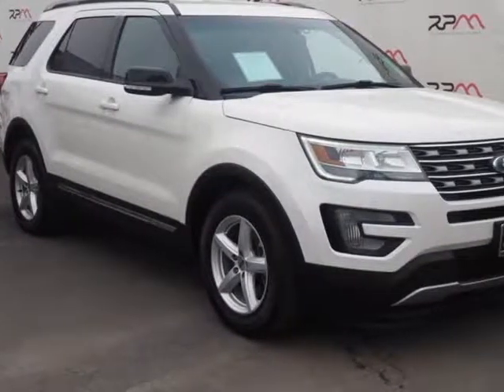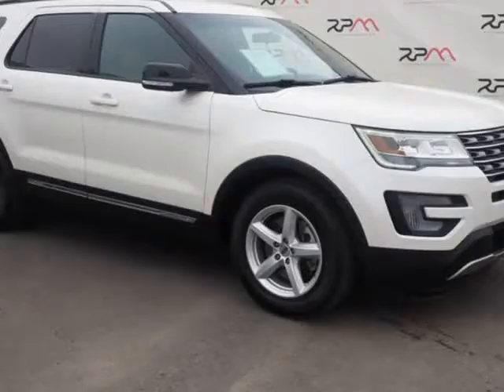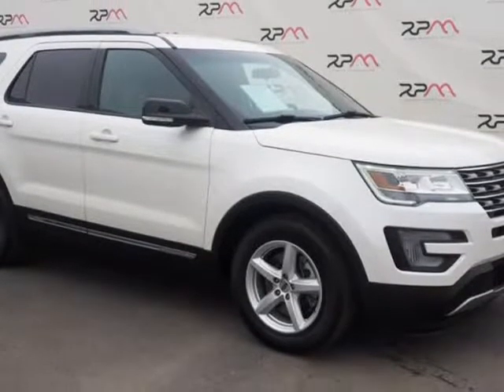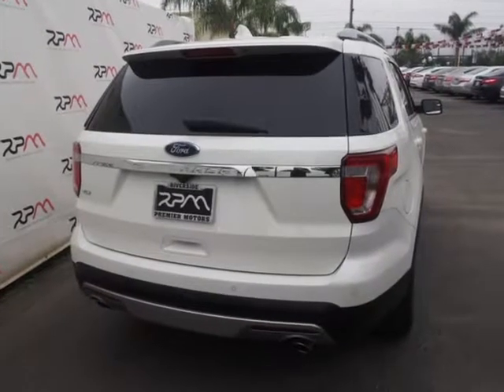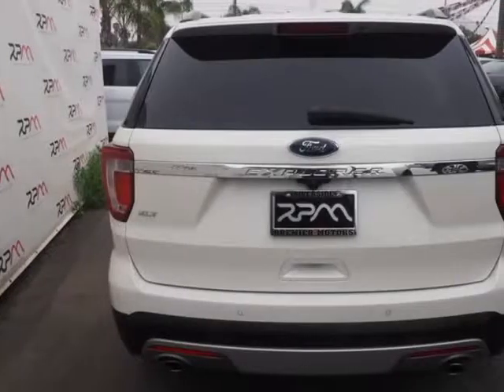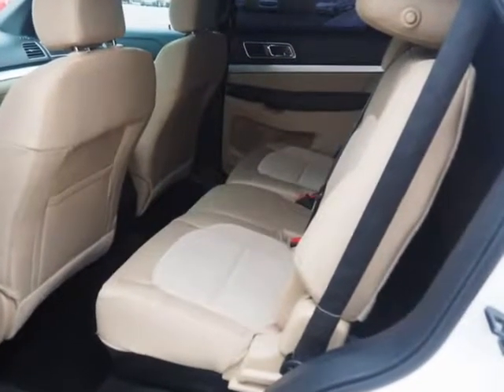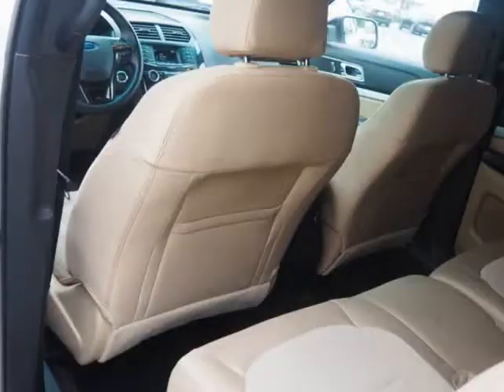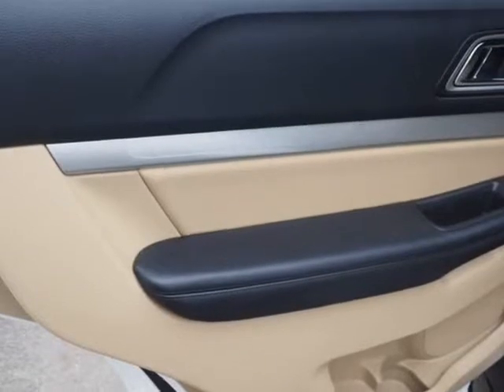2016 Ford Explorer XLT (Riverside, California)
247 w la cadena dr
Riverside